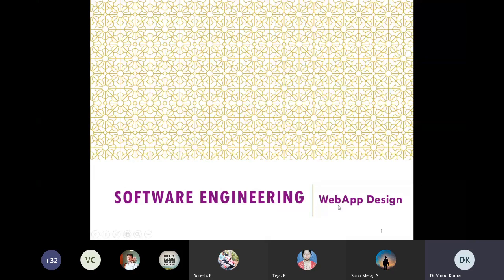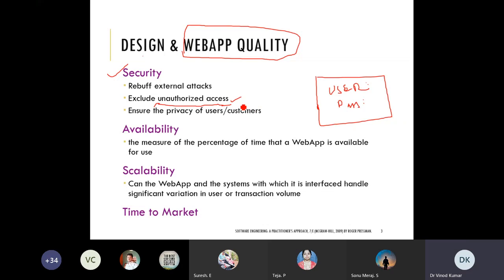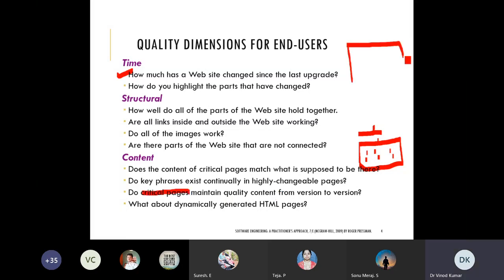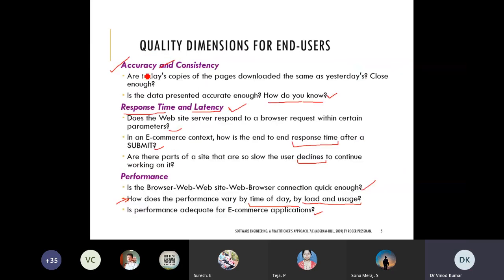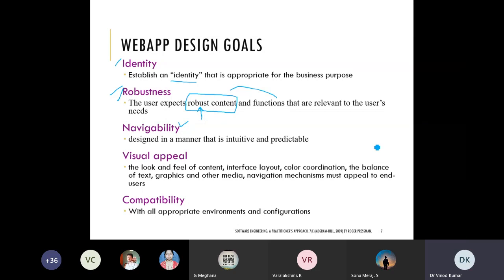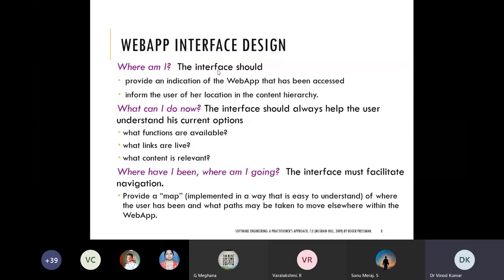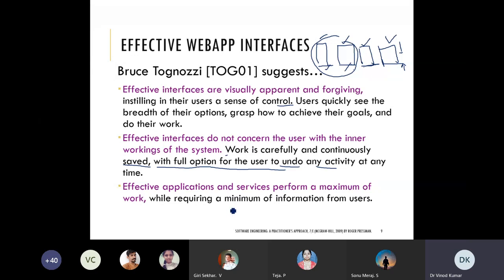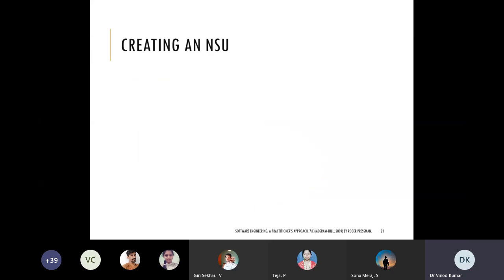WebApp Design | Software Engineering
This Online Lecture was delivered by Dr. Vinod Kumar on  WebApp Design (Software Engineering )

REFERENCE: Software Engineering a Practitioner's Approach by Roger Pressman